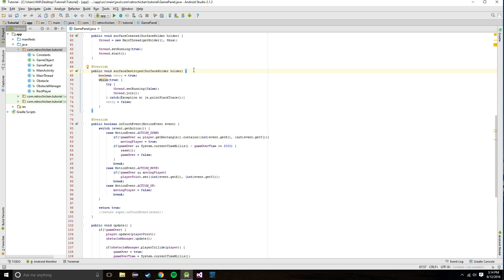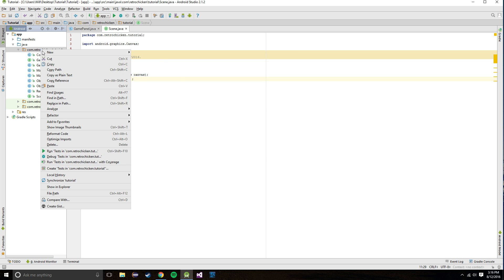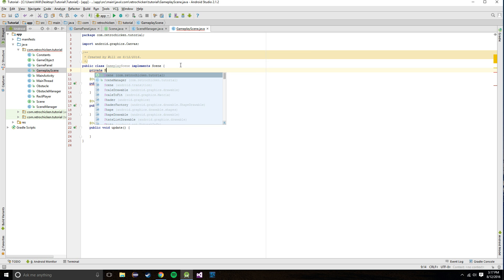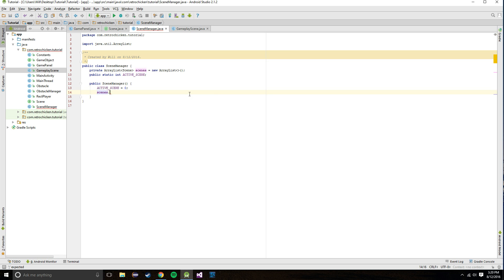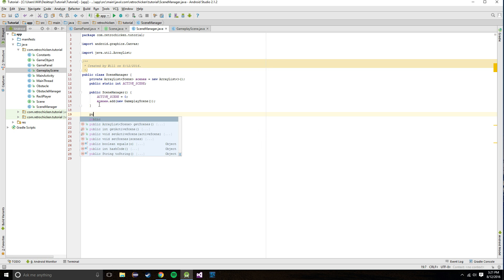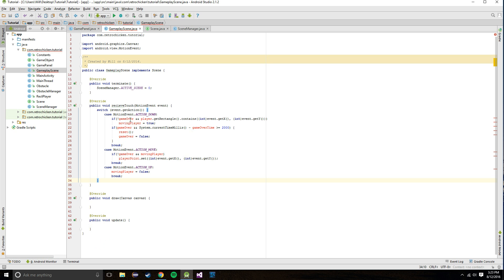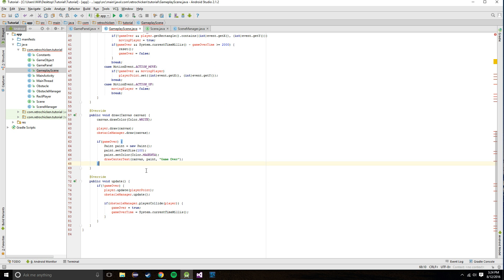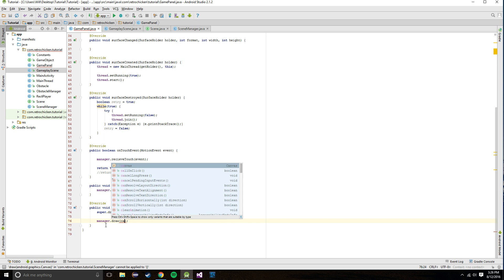Android Studio 2D Game #5 - Scene Management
In this video we organize our GamePanel class by setting up a Scene management system.